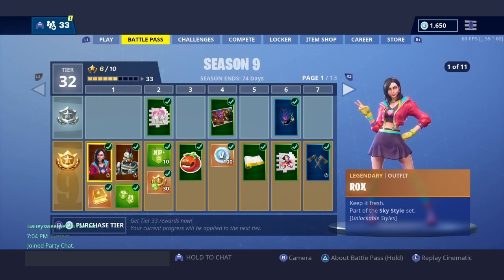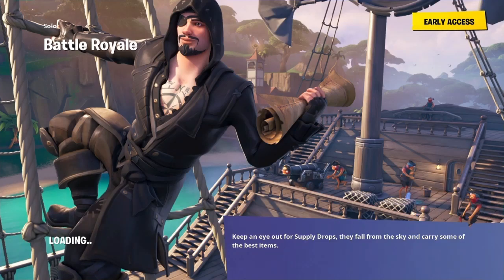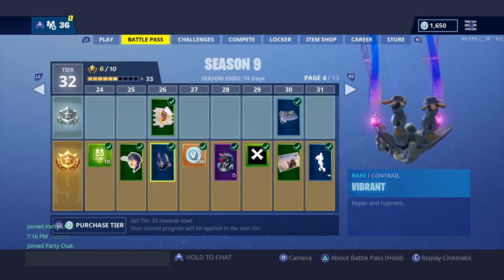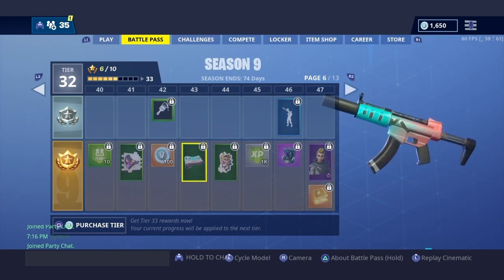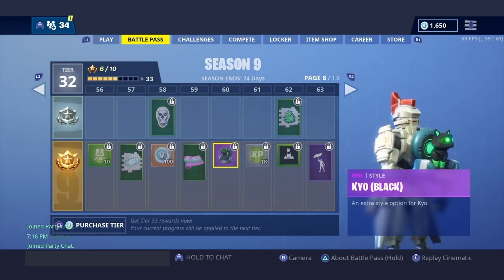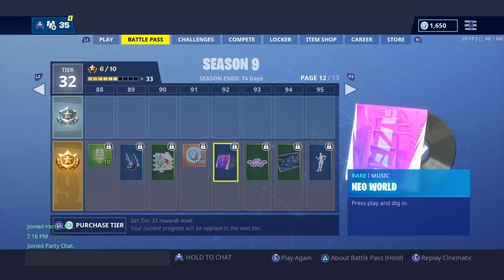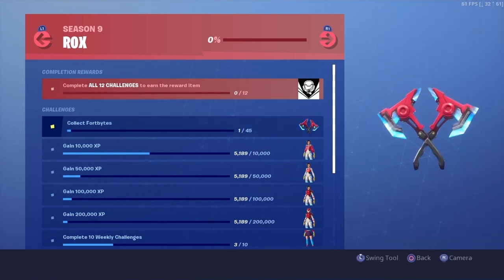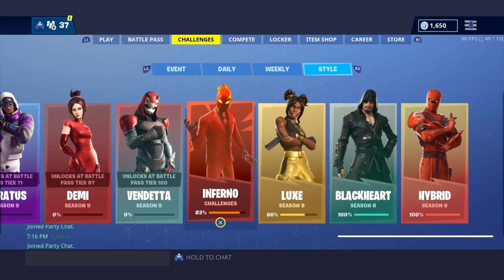*NEW* SEASON 9 BATTLE PASS IS SICK!